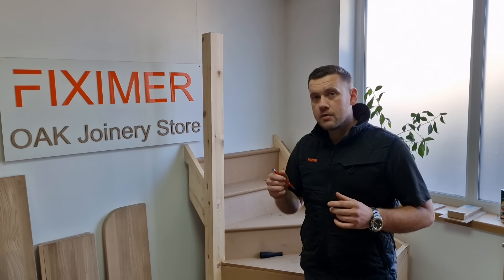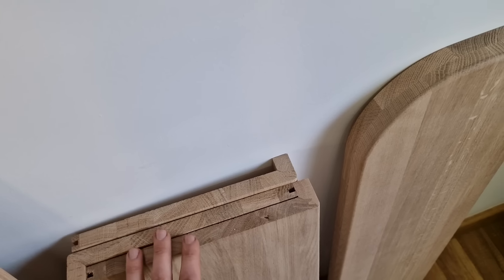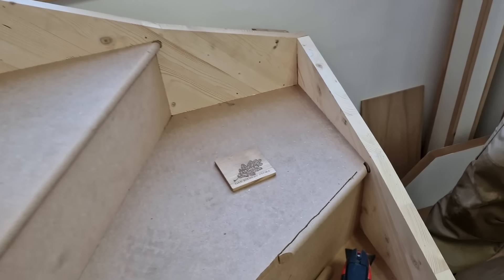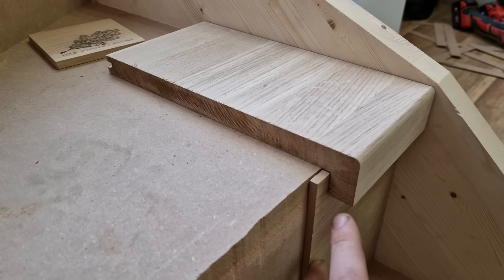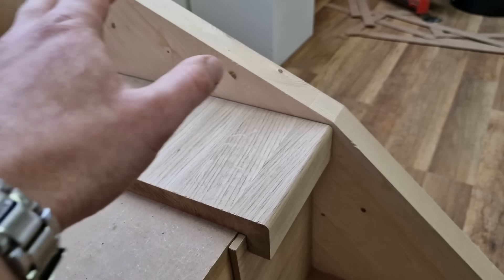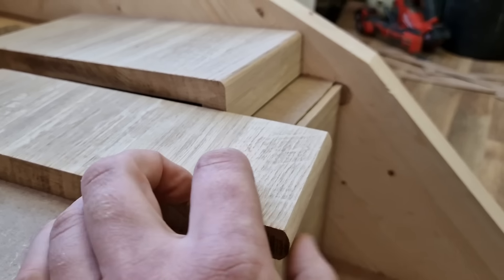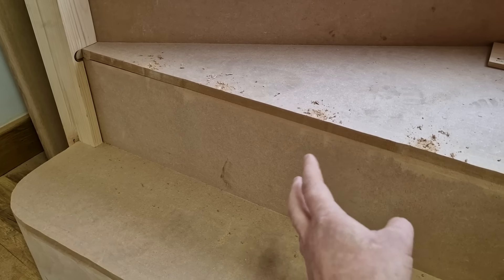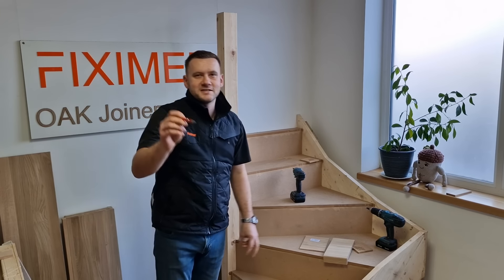How to do Stair Renovation in OAK ***Where to start?*** part 1/12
00:00 Intro
00:18 Removing the Old Tread Nosing
01:57  FIXIMER Stair Cladding System
02:47 Modern vs Classic Range
03:28 Important
03:48 Strengthening the staircase
04:26 Outro

Any advice given by the seller is for guidance only.
Fiximer Ltd will not be liable for any misuse or incorrect installation methods.